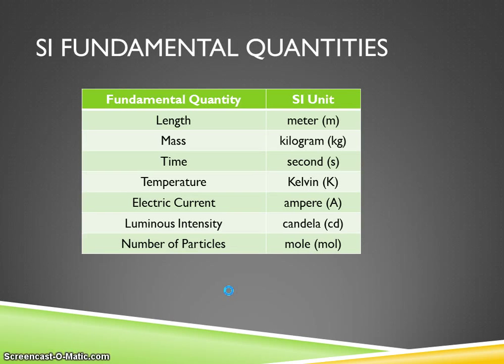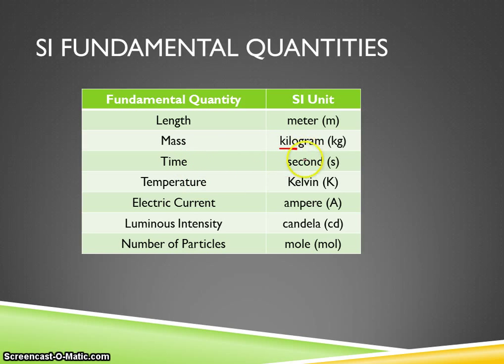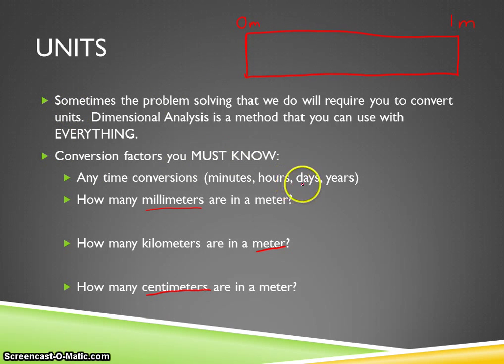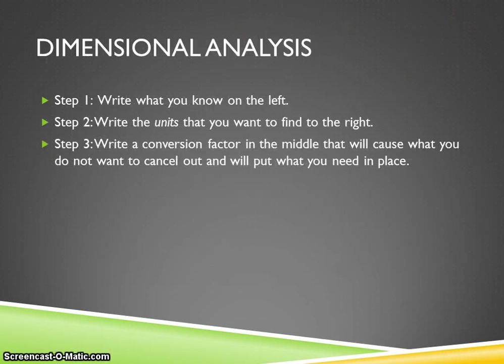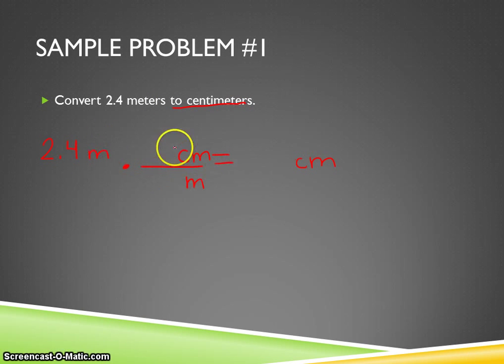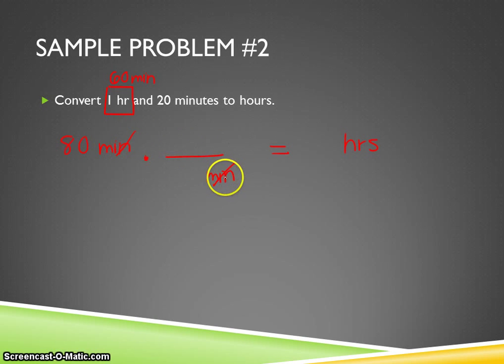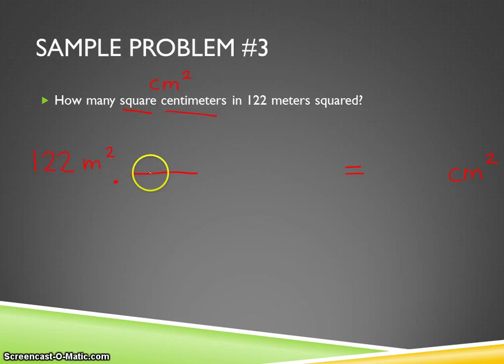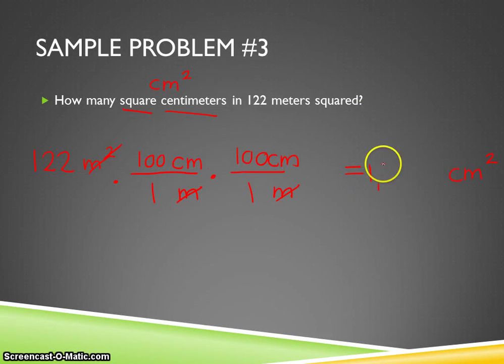AP Physics 1: Introduction 3: Units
A brief introduction to units and unit conversions for the AP Physics 1 course.